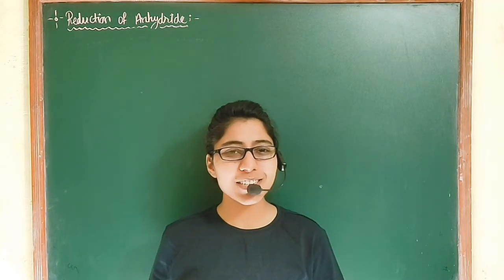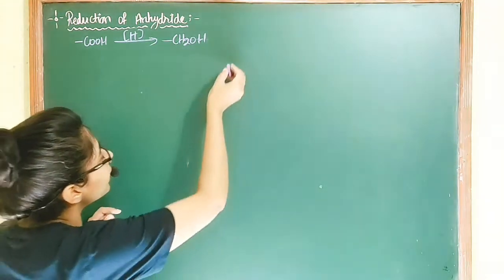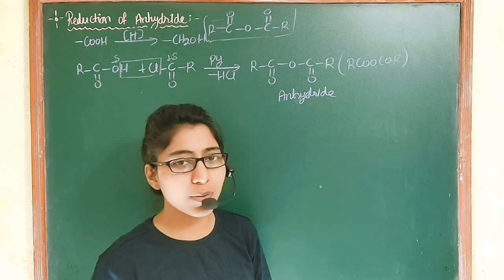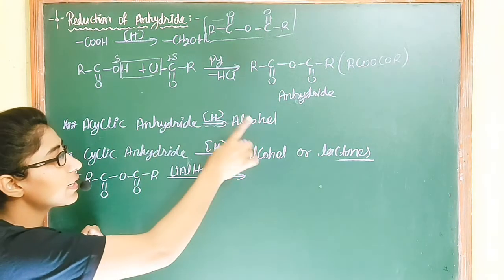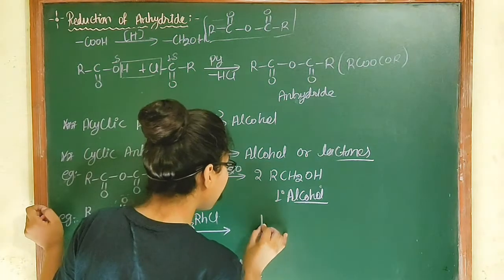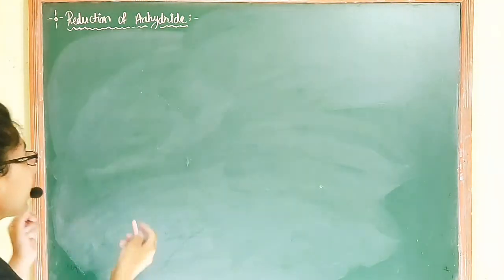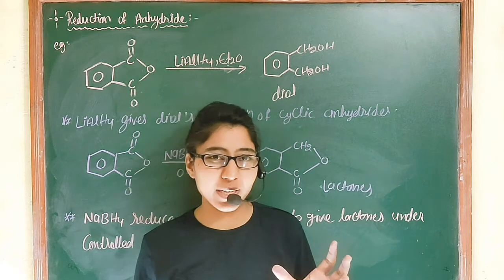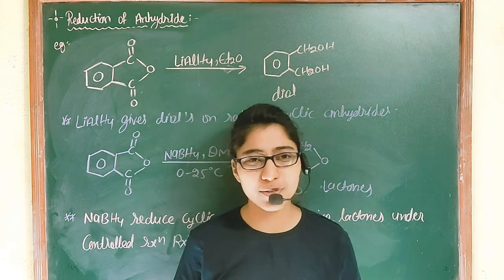Reduction of acid Anhydride /Reduction of Acid Derivative /Reduction M. SC. Final